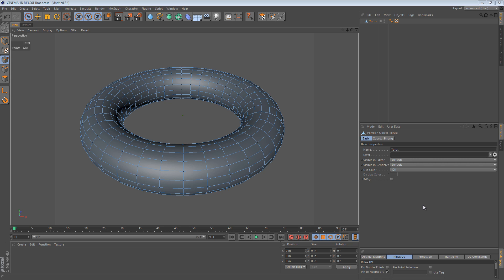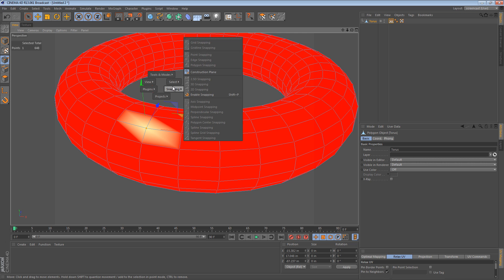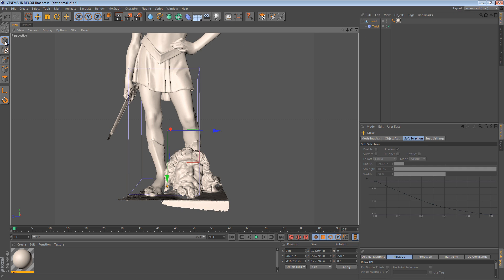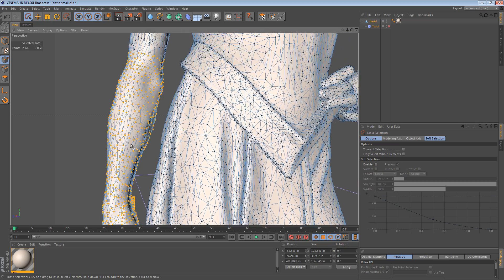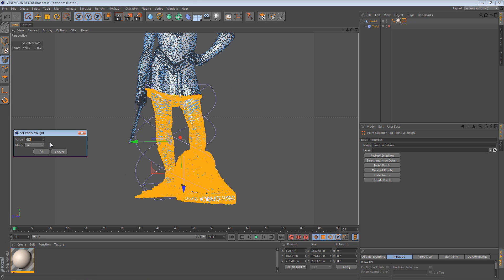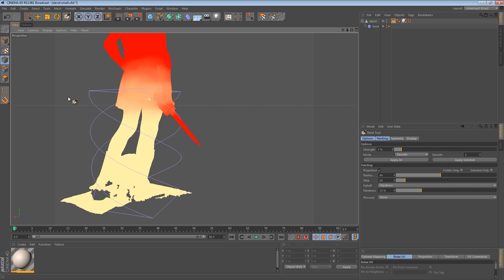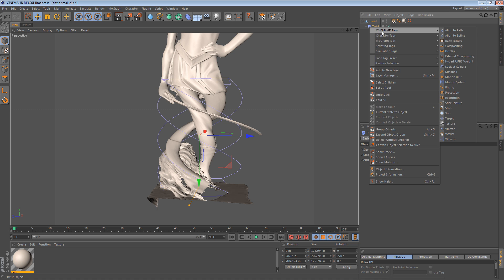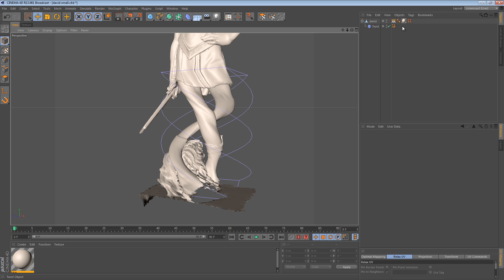Five Minute Tip - Vertex Weight and Deformers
A quick tip that shows how to use a Vertex Weight Map to restrict the influence of a Cinema 4D deformer.